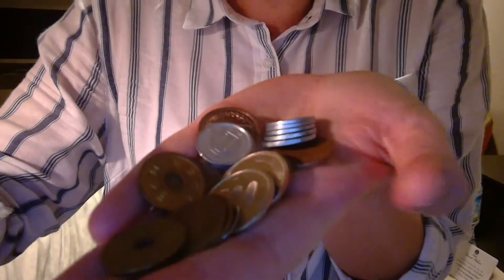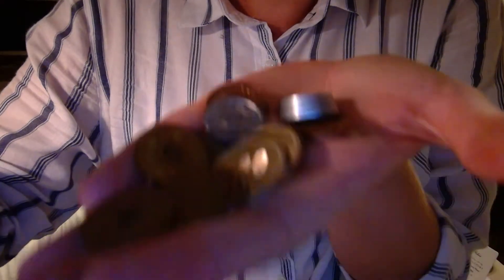Hello Kitties!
This is my first video while visiting Japan for the AzLA Horner Fellowship. In this video, I discuss my experience visiting a store that sells only cat related items!